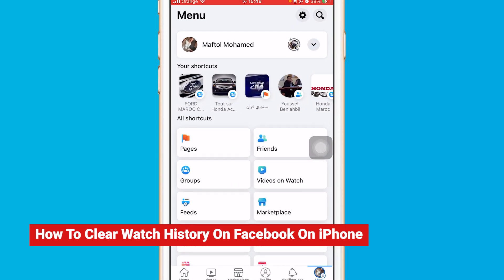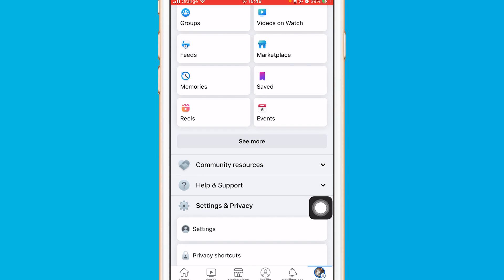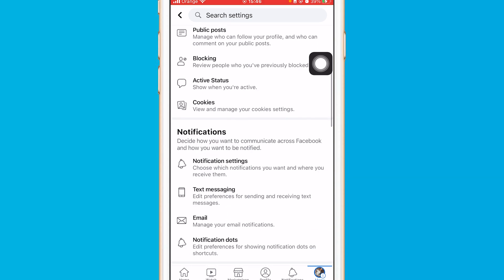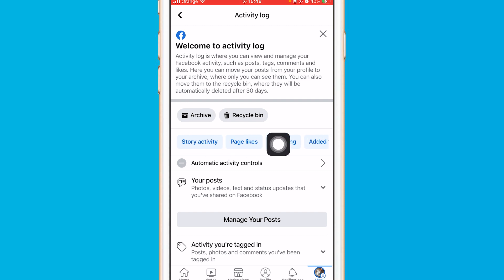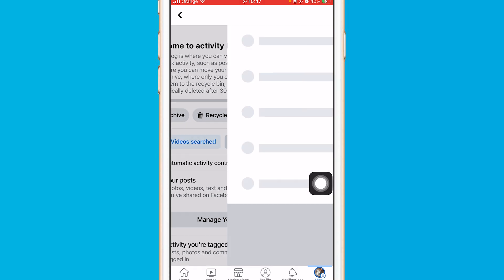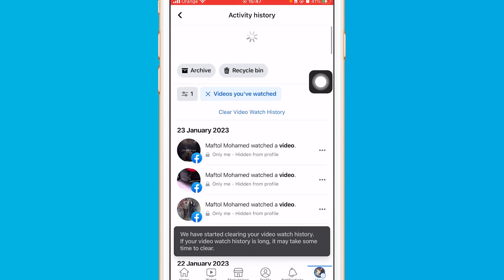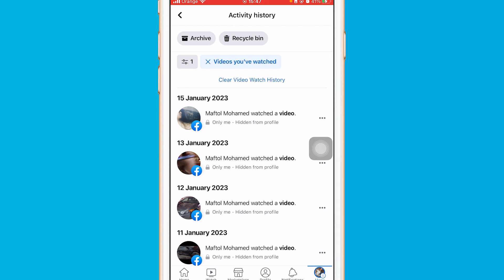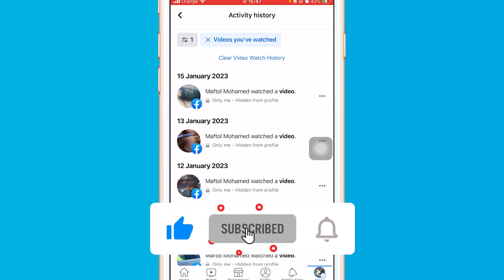How to Delete Facebook Watch History Permanently 2025 (Clear Watch History)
How to Delete Facebook Watch History Permanently 2023 (Clear Watch History) Learn the step-by-step guide on how to delete your Facebook Watch history permanently in 2023. Clear your watch history and improve your privacy settings with this easy tutorial